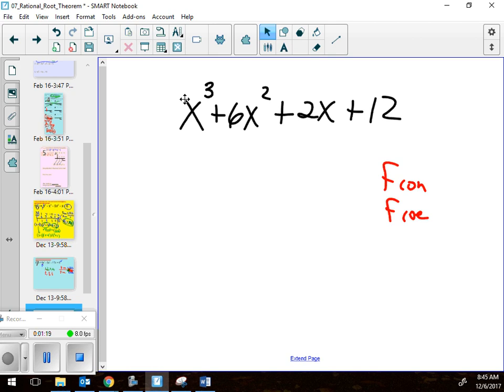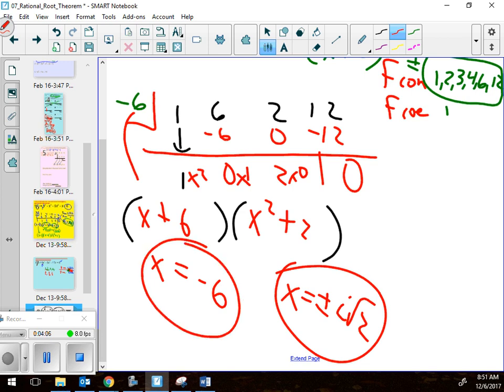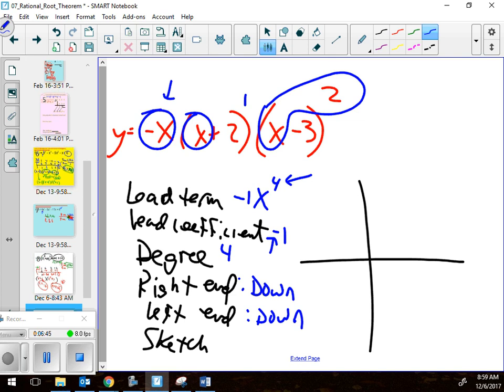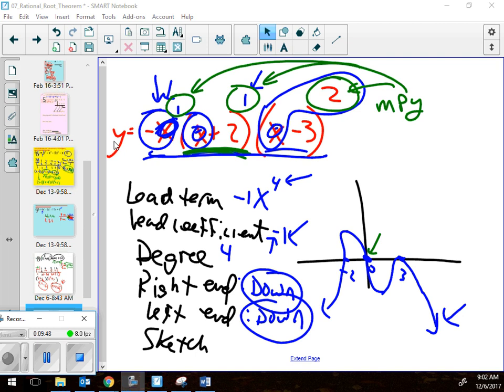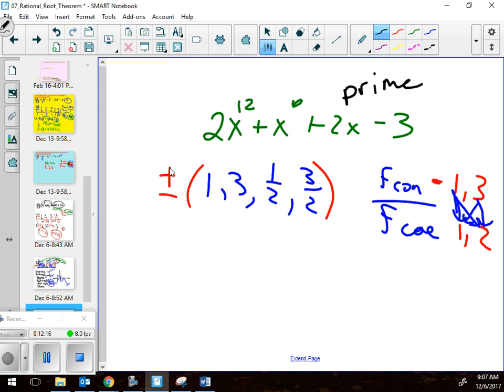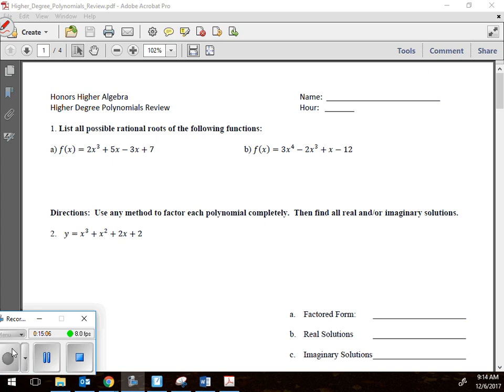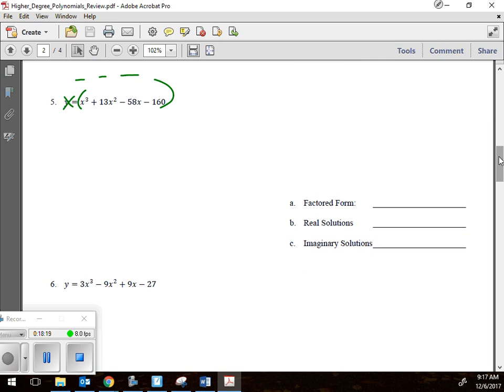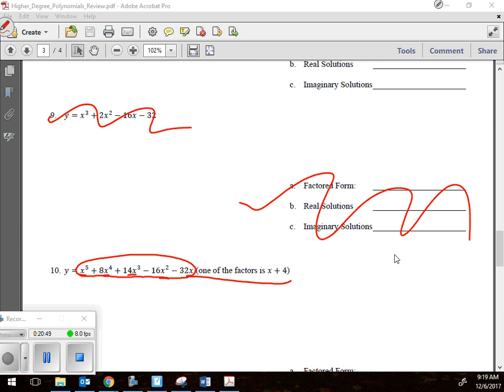December06 2017 HHA Review for the Polynomials Test